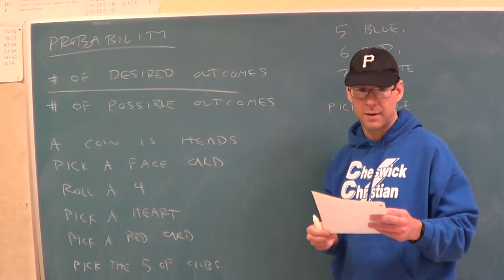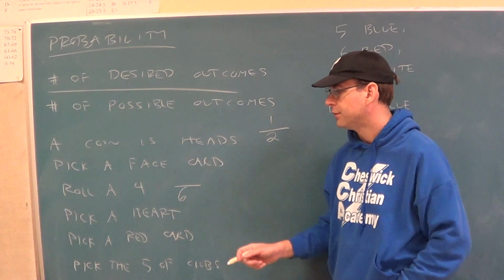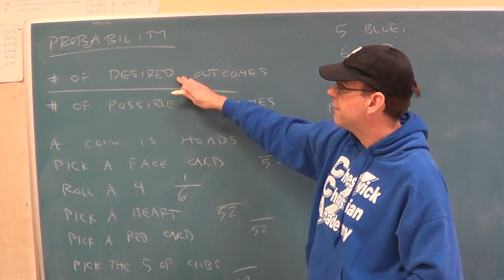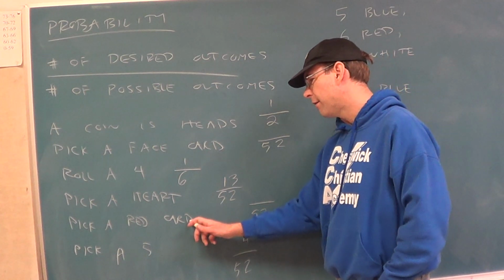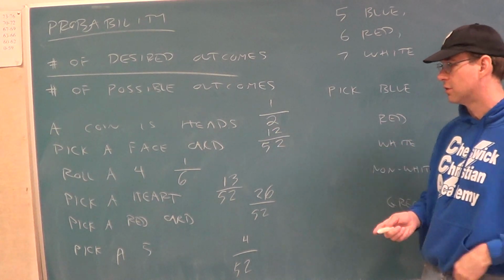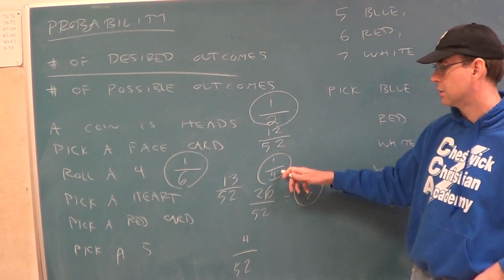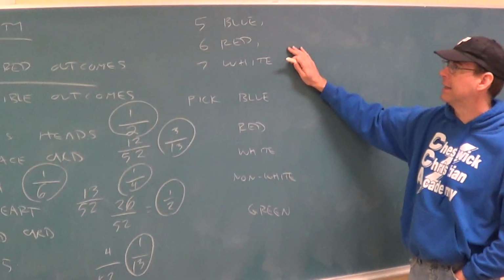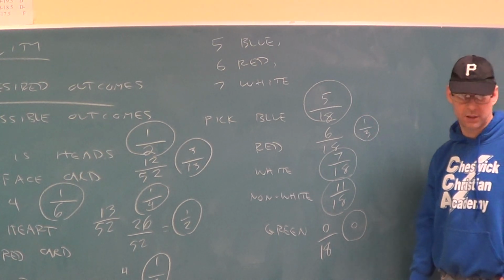Math 7 Video, Lesson 131